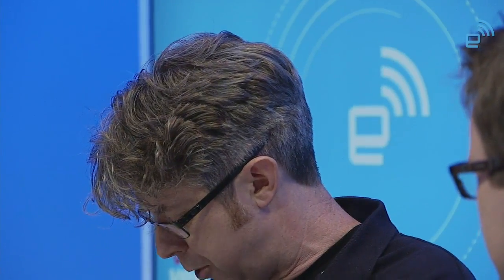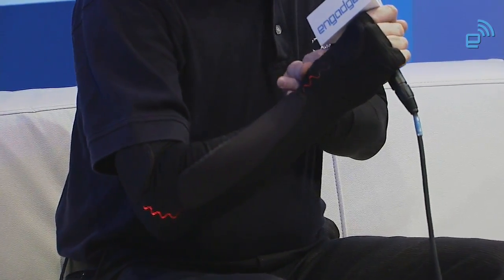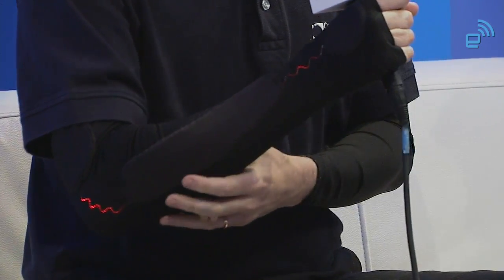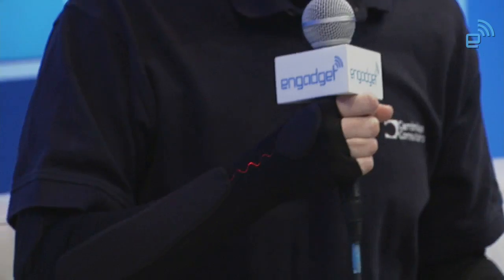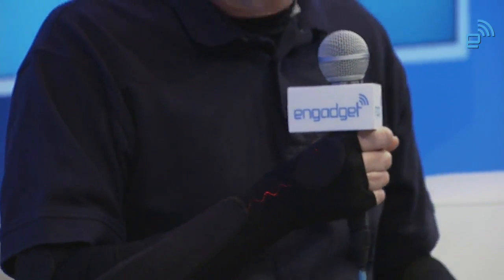Editor's choice: The Selfie Brush | CES 2015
The Selfie Brush is an iPhone case with a difference, because it's also, you know, a brush.